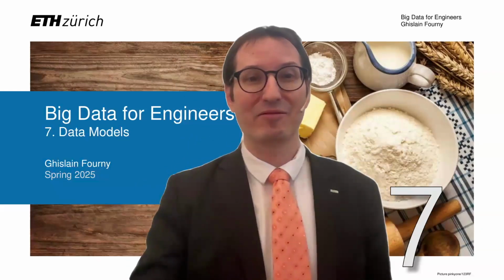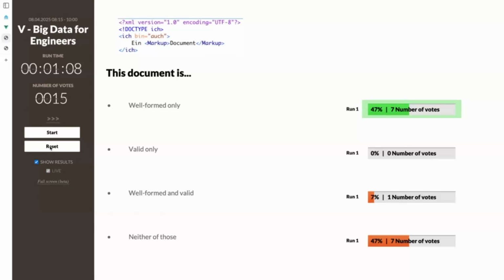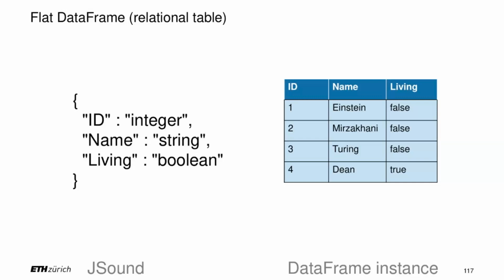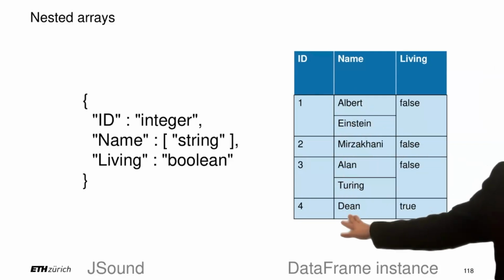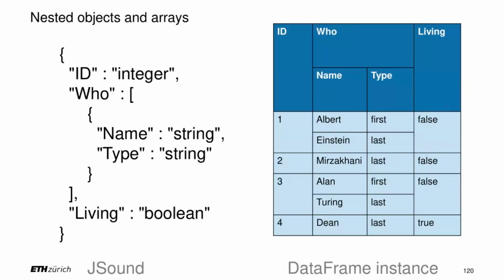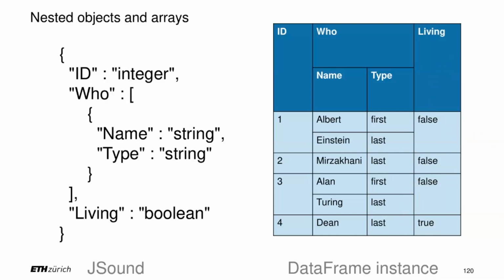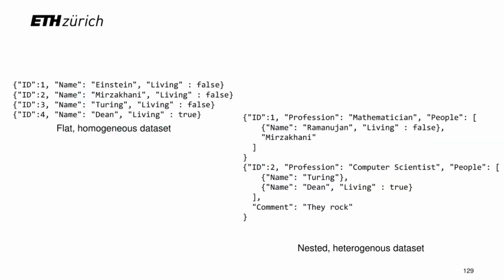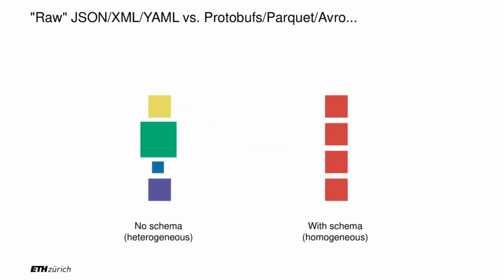7. Data models (3/3) - Big Data for Engineers - ETH Zurich - Spring 2025